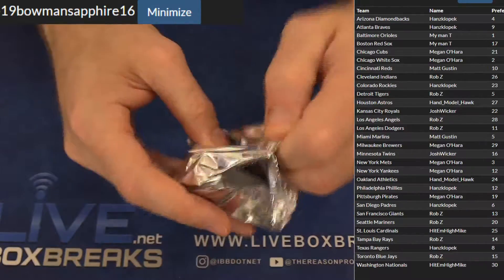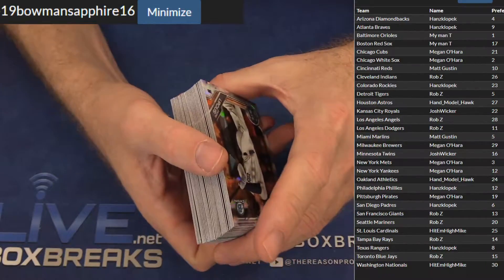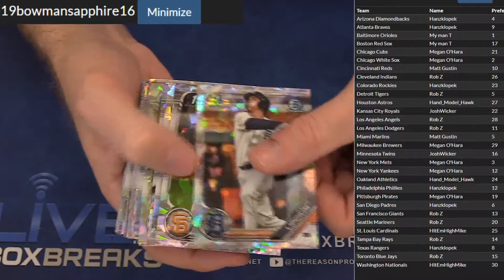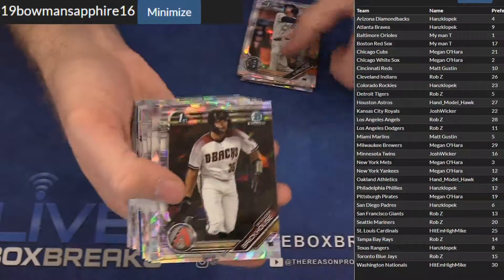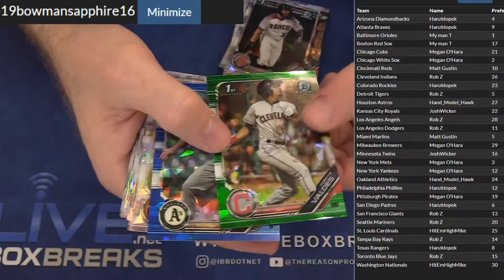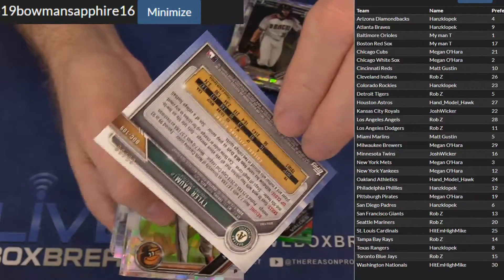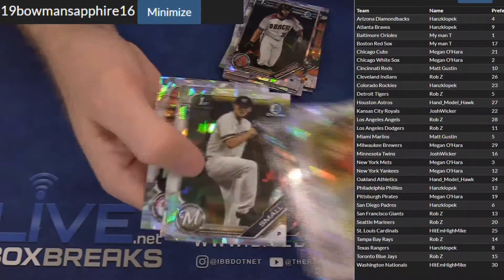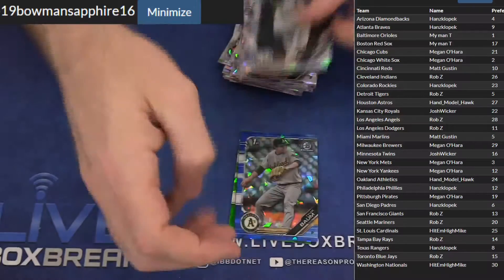2019 Bowman Draft Sapphire #16 LBB